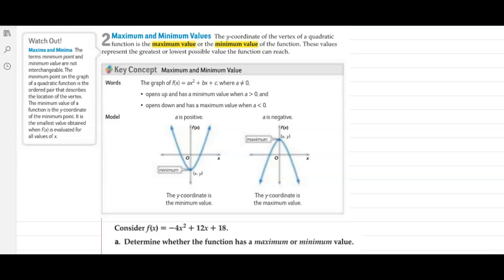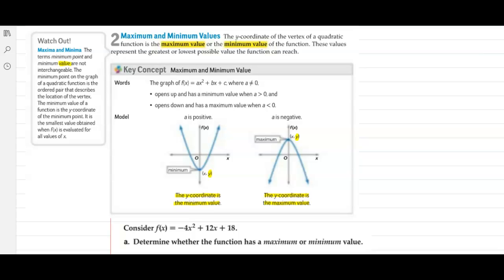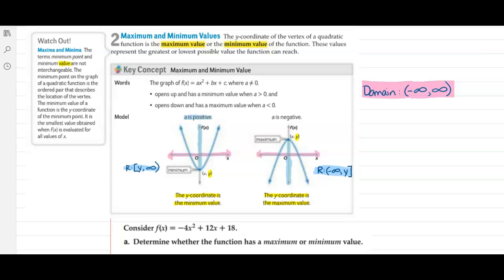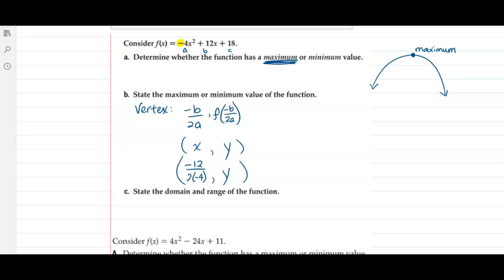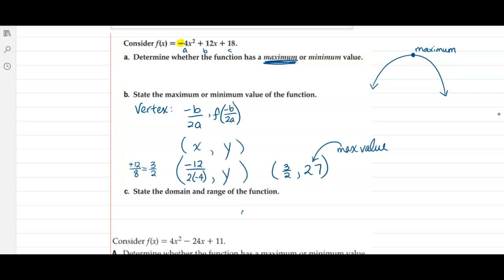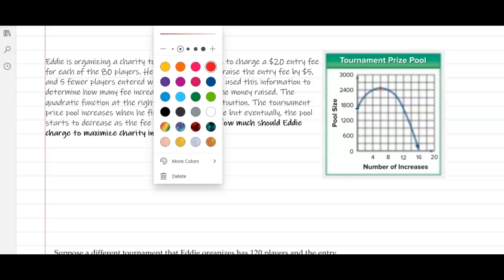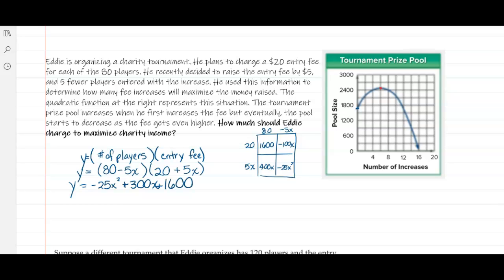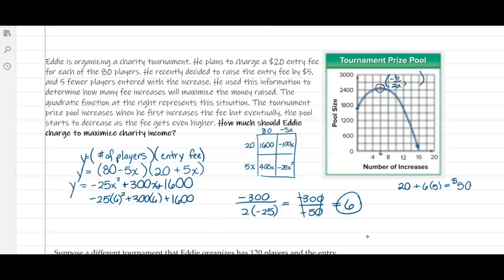Step 10B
Max, min, domain, range